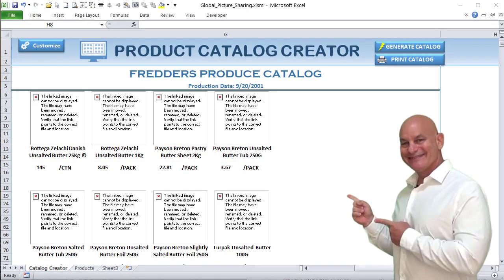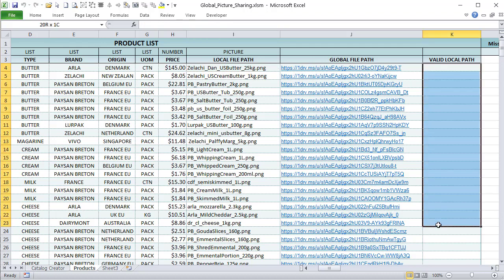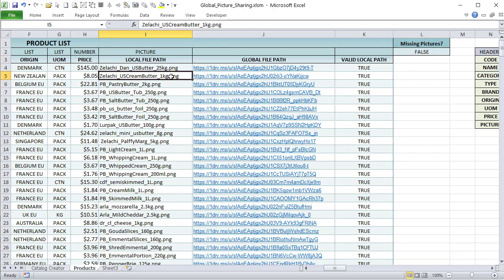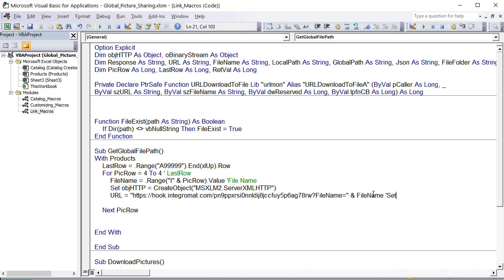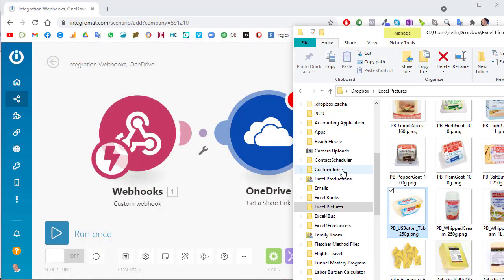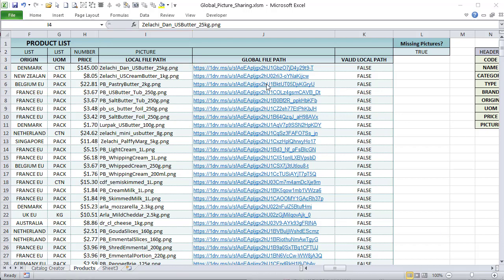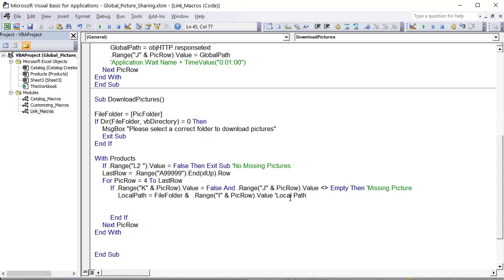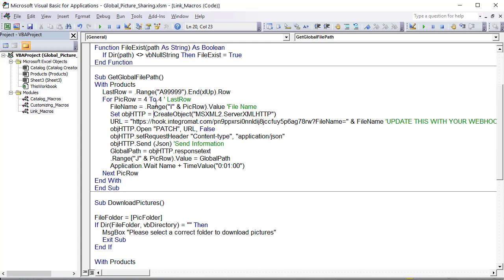Say Goodbye To Missing Pictures In Excel With This Brand New Global Picture Sharing Method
Tired of seeing “This image cannot be displayed” when opening Excel workbooks from others?
That ends today.

In this week’s training, I will show you how to automatically share pictures so they always display in the workbooks you share.

In This Video, You’ll Learn:
✓ Why Excel often fails to show linked images
✓ How to embed and display pictures globally
✓ A brand-new method to fix broken image links
✓ Step-by-step tutorial with live demonstration
✓ Free workbook download to follow along

TIMESTAMPS:
0:00 – Introduction
0:44 – Overview
7:07 – File Exist
12:55 – Get Global File Path
29:46 – Download Pictures

Randy Austin